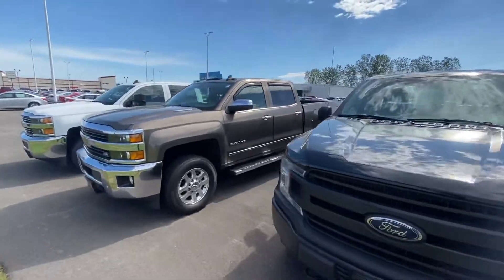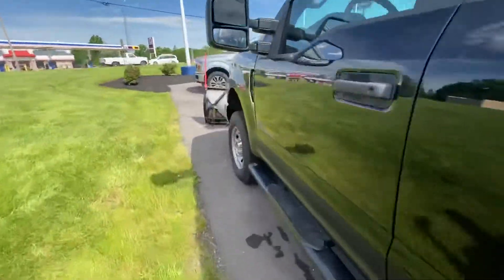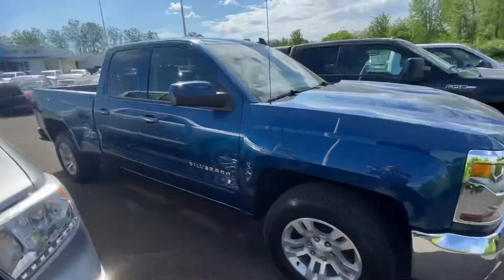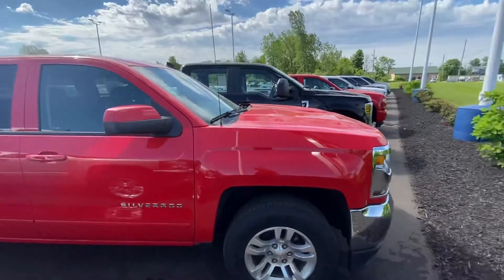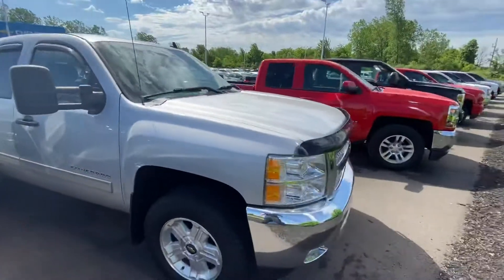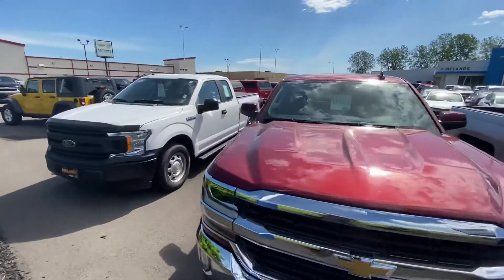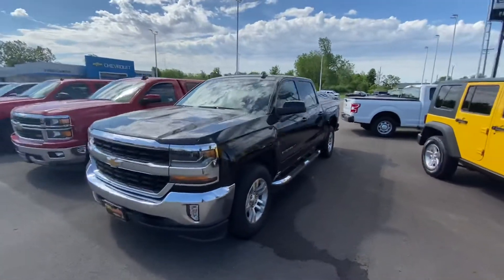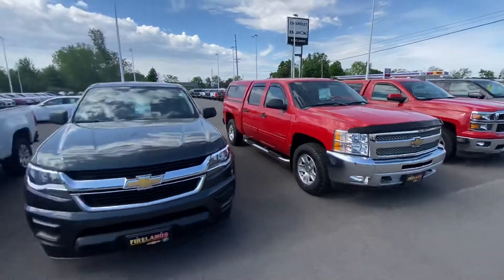Truck options for Deen!